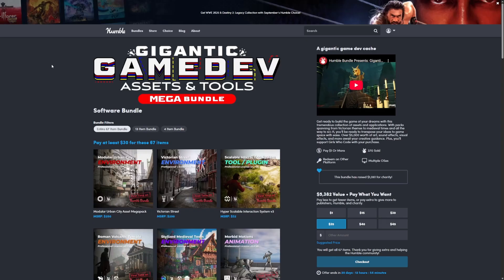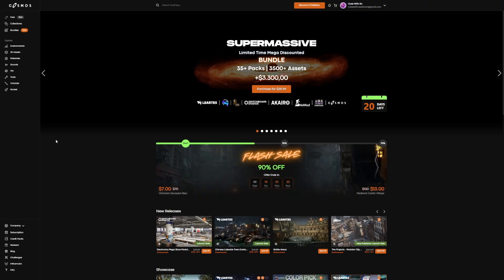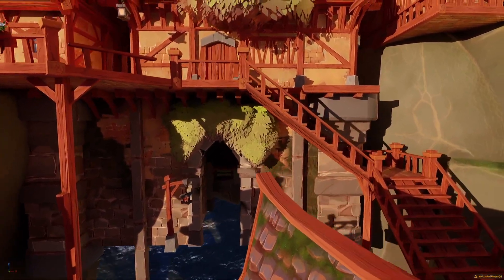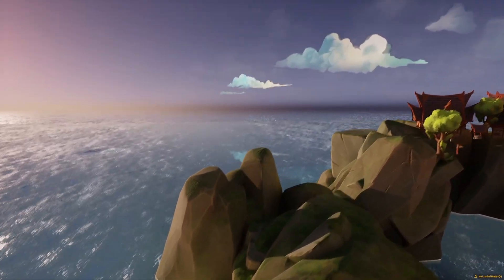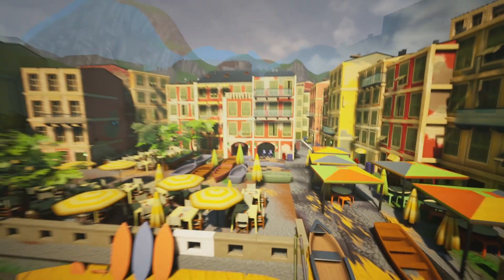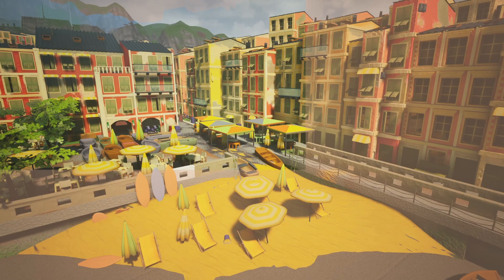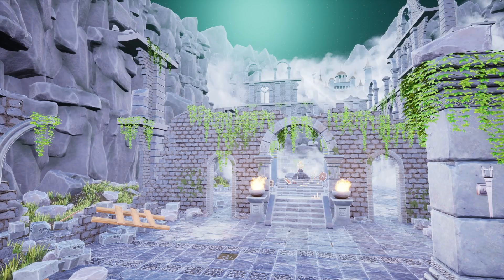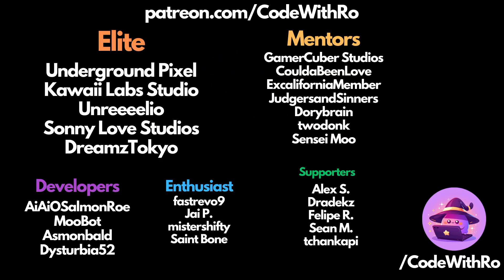Gigantic Game Dev Assets on Humble Bundle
Learn Software/Gamd Dev: